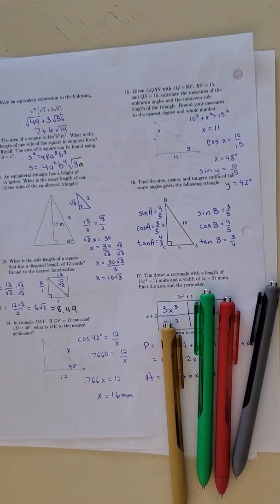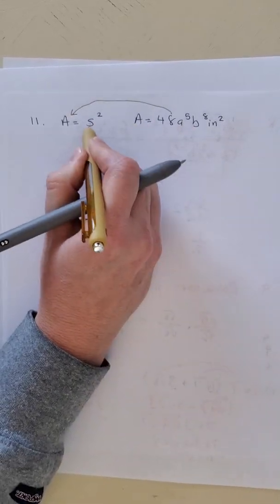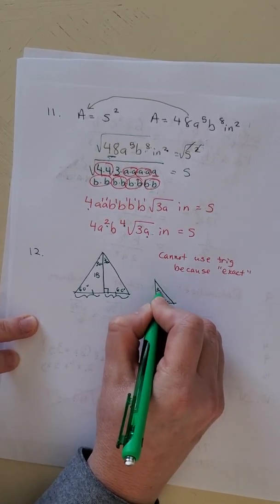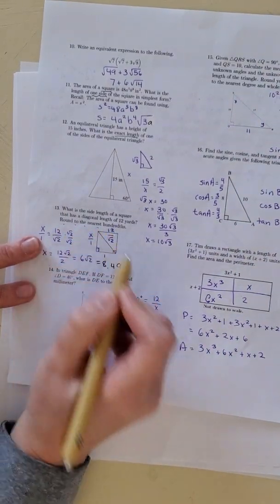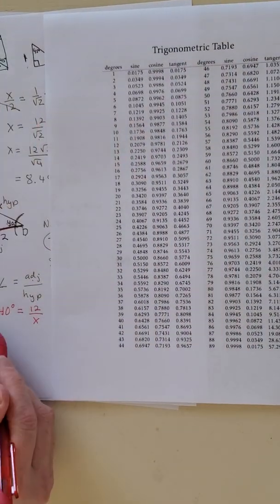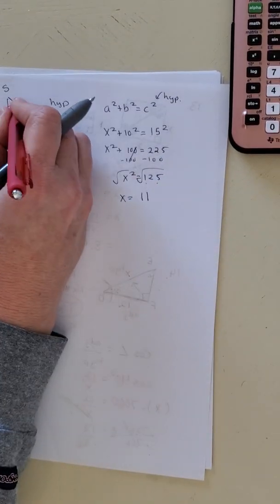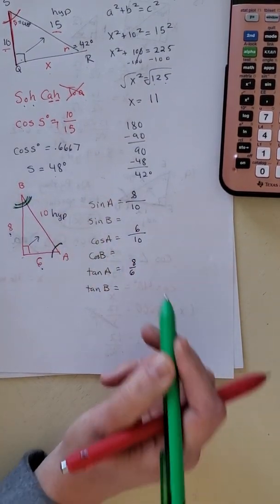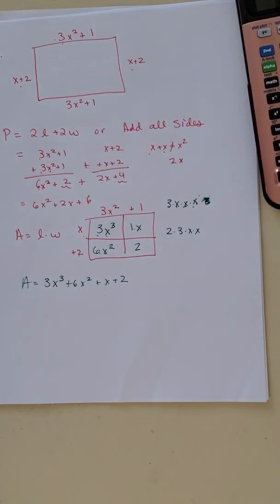Math 2 Semester 1 Final Review Part(2)